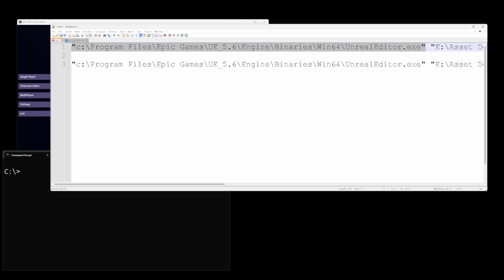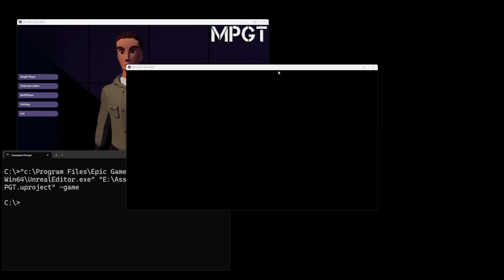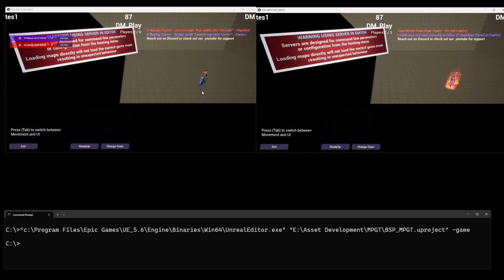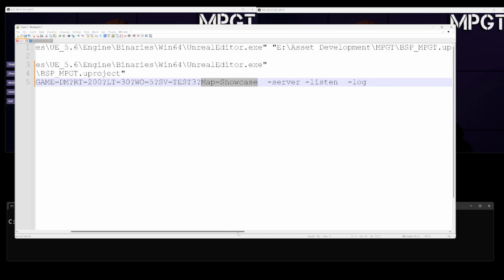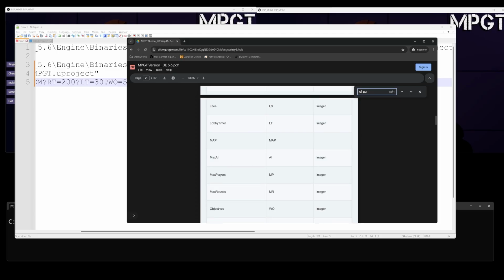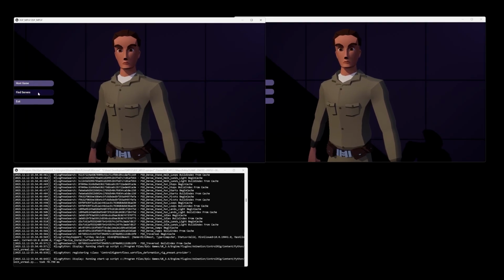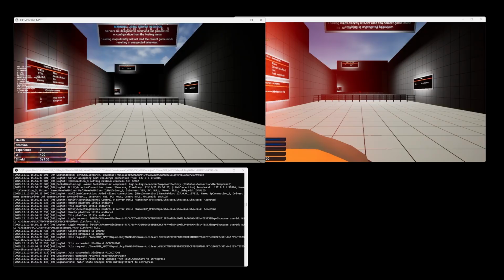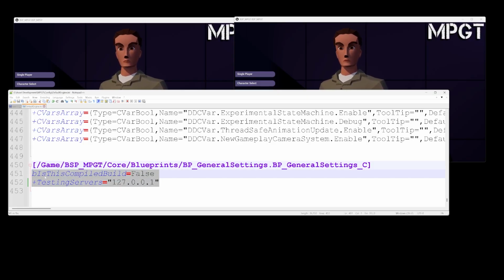MPGT - Advanced Game Mode Control: CLI, AI, and Win Conditions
This video demonstrates how to use the CLI to take full control of your Game Modes and test properly

🛠️ What we will cover:

CLI Management: How to input commands to alter game states.

Player & AI Config: Changing team sizes and AI on the fly.

Game Logic: adjusting win and lose parameters at launch

Standalone Testing: How to load and test changes to the game using the CLI